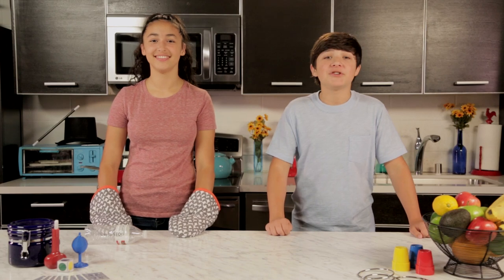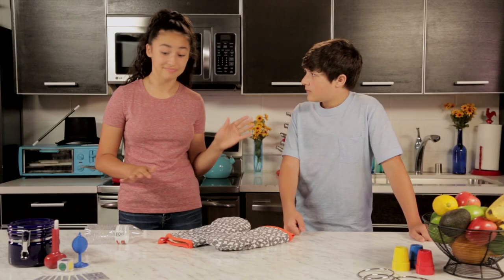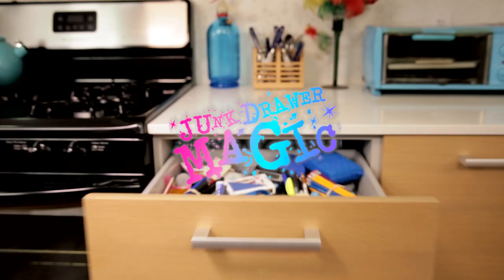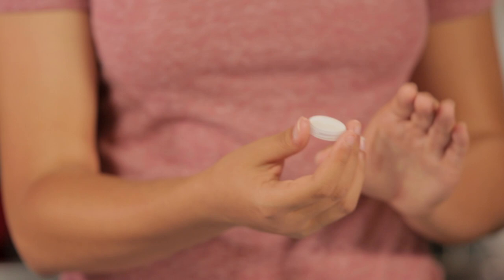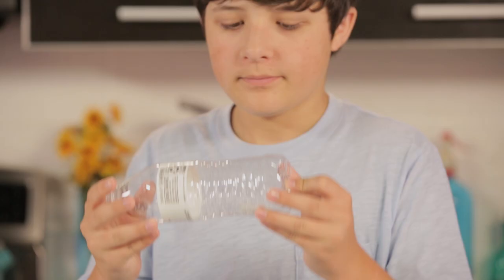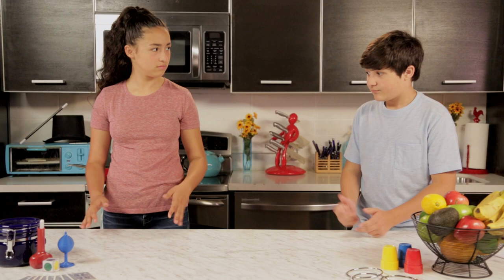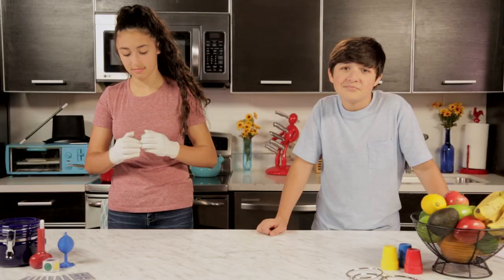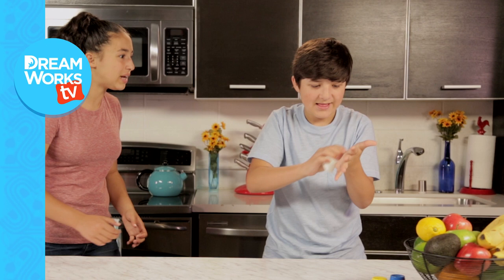Teleporting Bottle Cap Trick | JUNK DRAWER MAGIC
Today's Trick- Make a bottle cap disappear and reappear inside the bottle!

Create awesome magic tricks out of stuff in your junk drawer! Learn how to put a skewer through your arm, levitate fruit, eat spoons and more in the ultimate magic show.
→ Credits ←
Hosts:
Akira Sky
Walker Satterwhite

Executive Producer
Judy Meyers

Producer
Jacob Rosenthal

Cinematography
Will Sampson

Studio Teachers
Carold Bandy

Editor
Justin Reager

Art Director
Taylor Slingerland

Art Assistant
Clara Diez

Camera Operator
Melisse Sporn
Idan Menin

Sound
Ian Wellman

Production Assistant
Edgar Farias

Assistant Editor
Ryan Murphy

Post Supervisor
Drew Hamilton

Interns
Sarah Crosthwaite
Spencer Zehrenaa